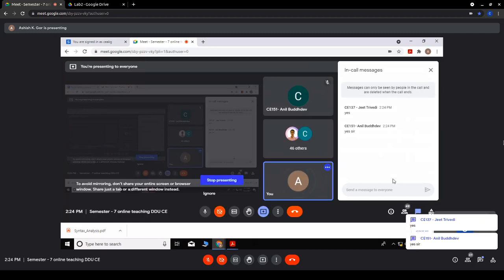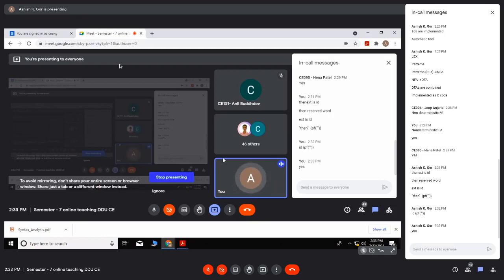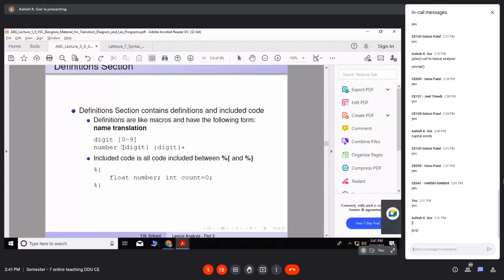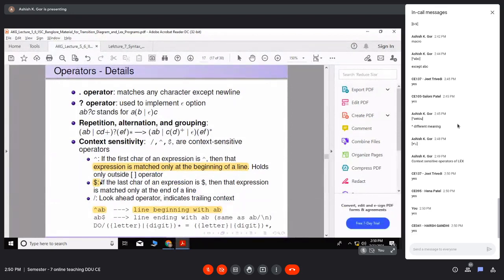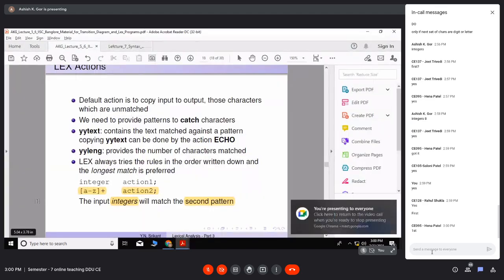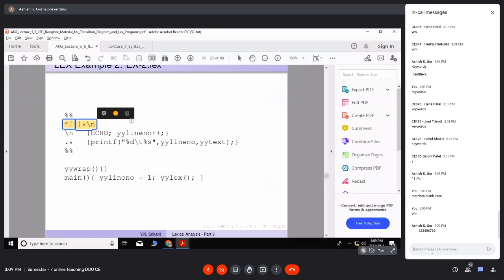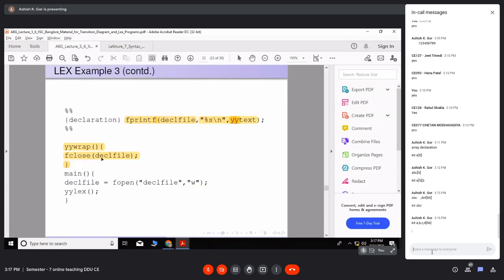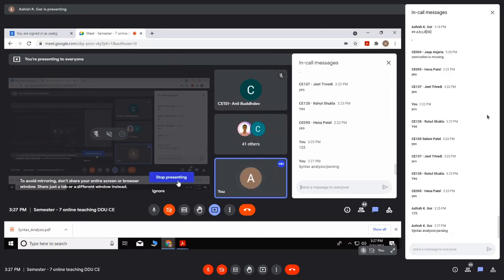2021 07 23 AKG